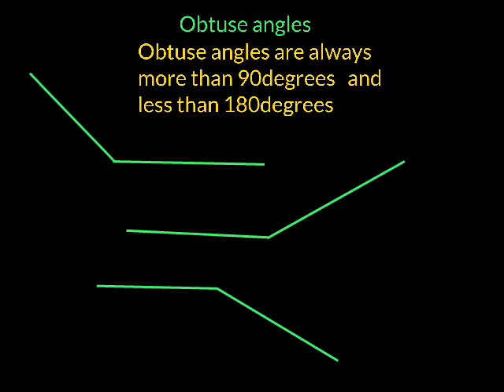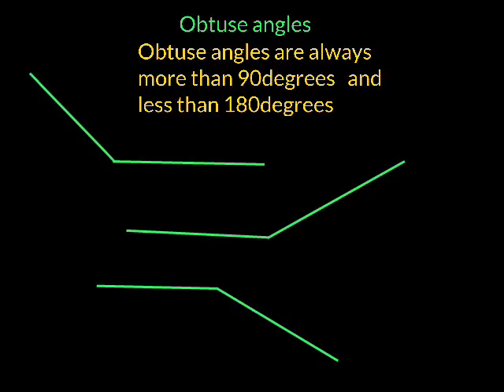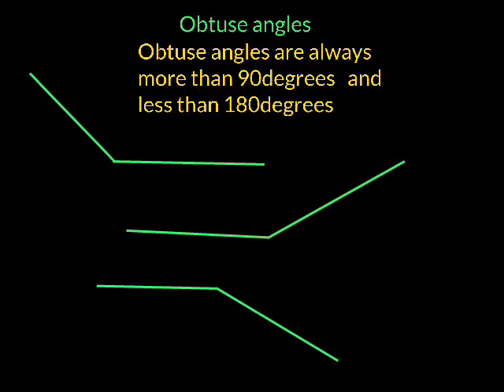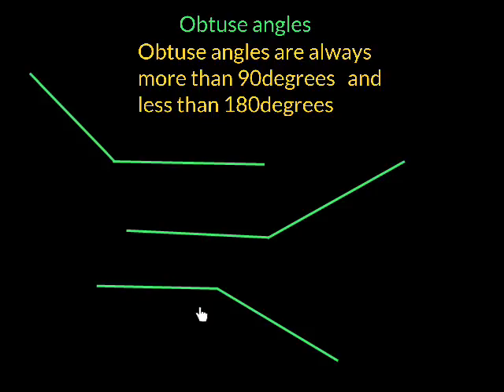What are Obtuse Angles?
In this tutorial I explain quite simply what is an obtuse angle.